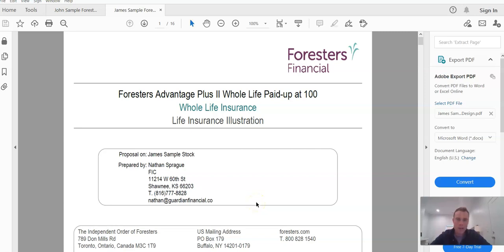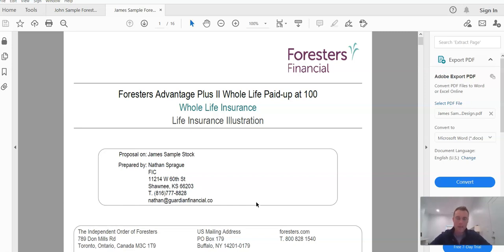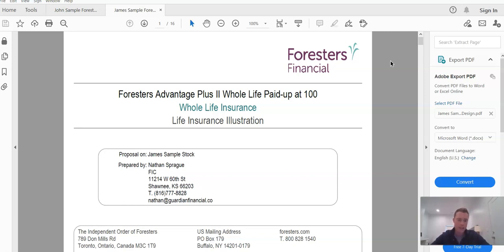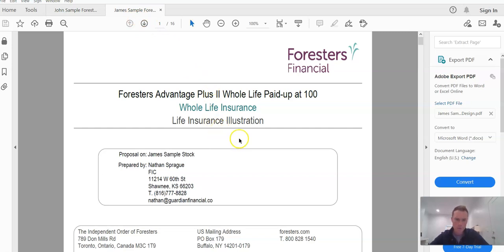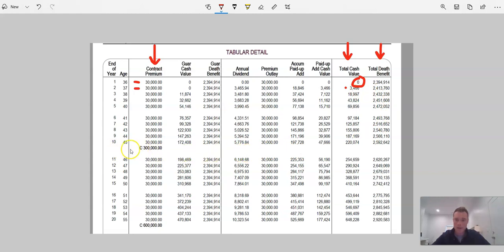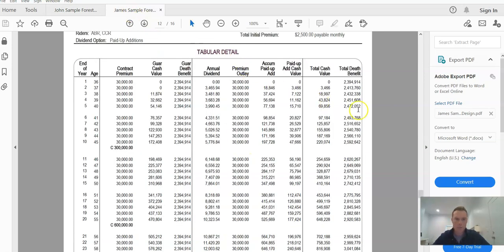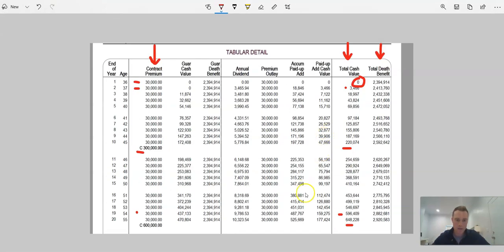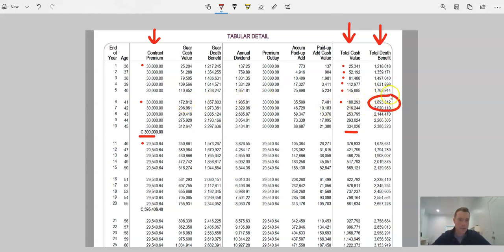Infinite Banking with Whole Life Insurance - How Policy Design Makes the Difference in Performance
Infinite Banking is a powerful strategy that's been around for centuries.  Learn how policy design and structuring make all the difference in performance.